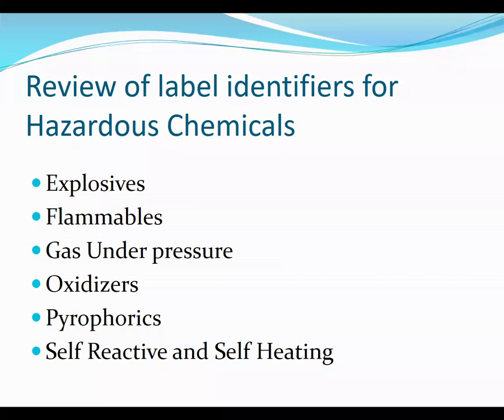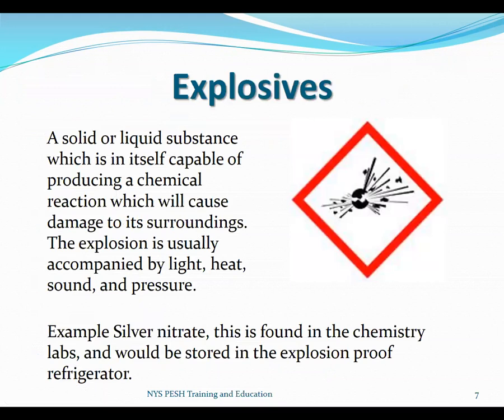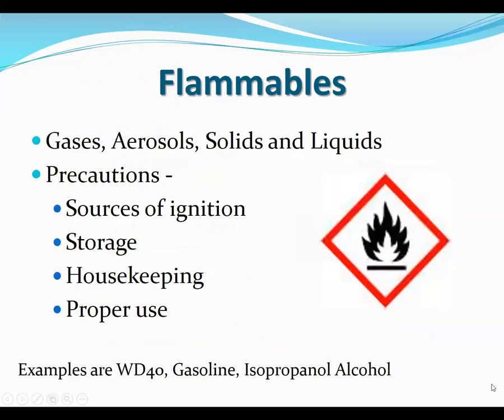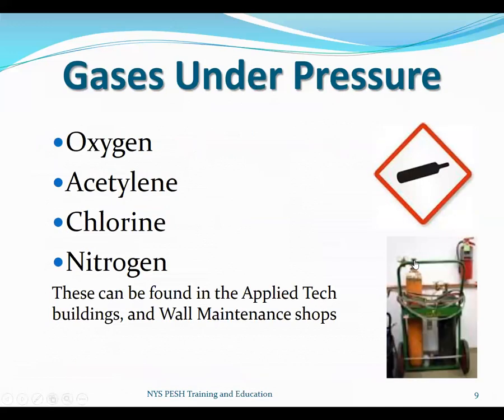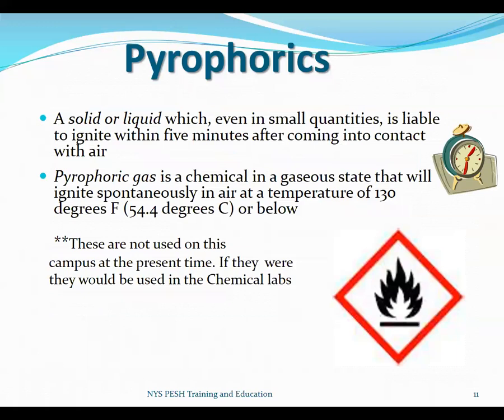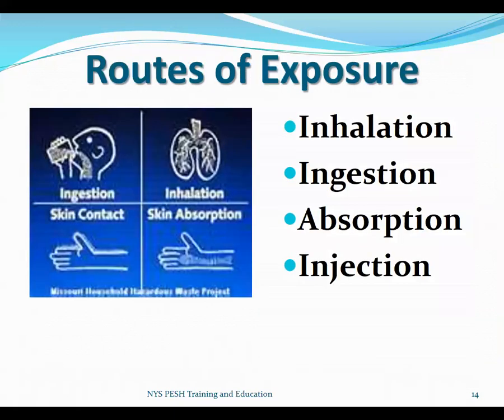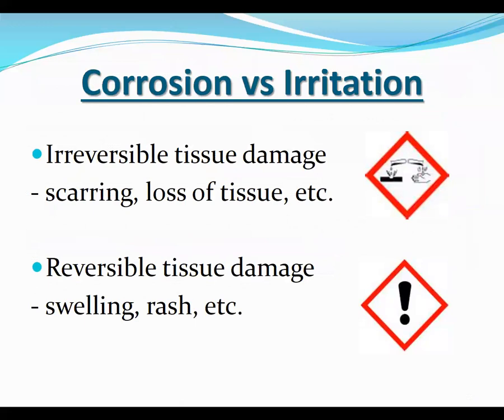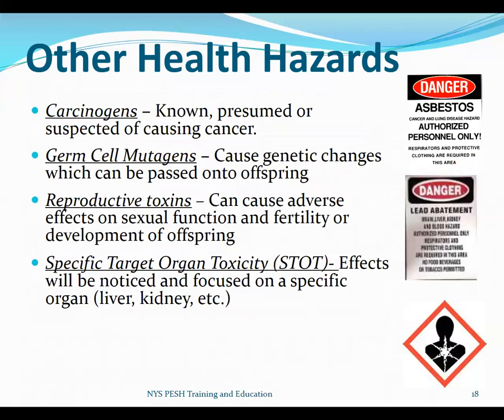SUNY Delhi Haz Com and Right To Know Part2